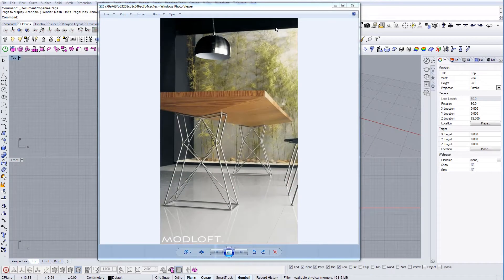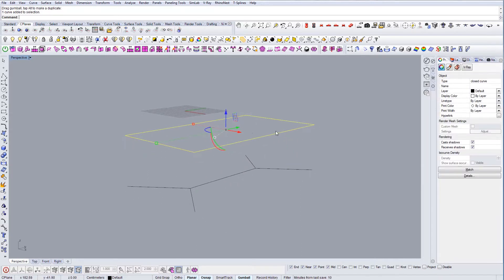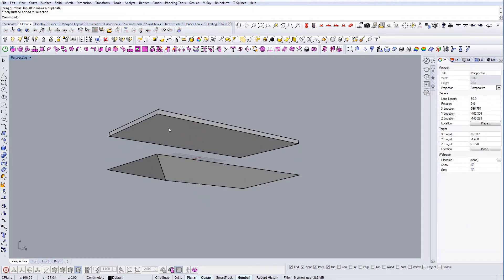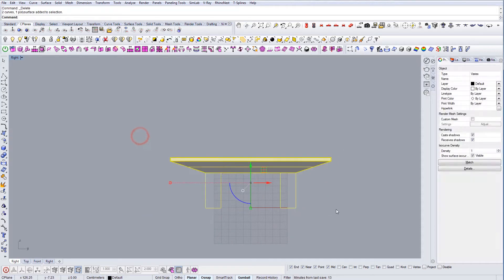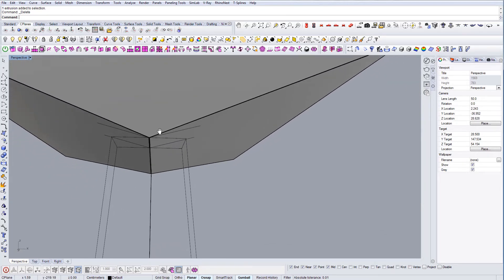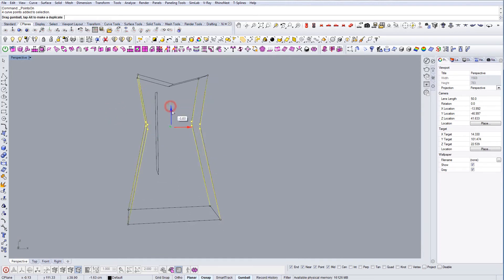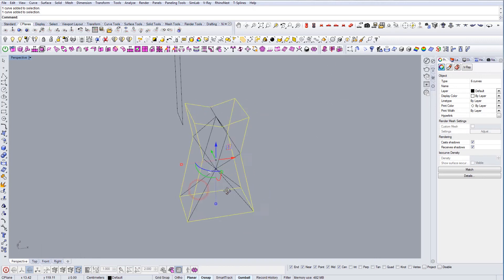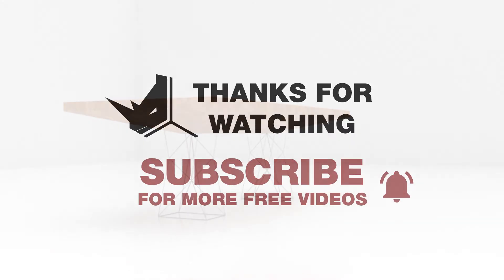How to Model Wooden Table in Rhino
In this tutorial, we're going to talk about How to Model Wooden Table in Rhino and what are some of the fastest ways to create it.